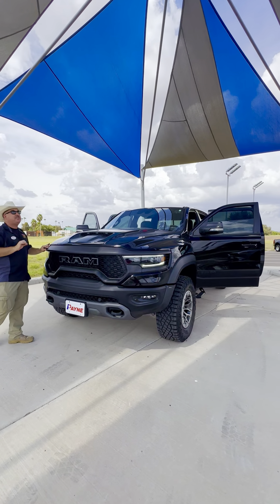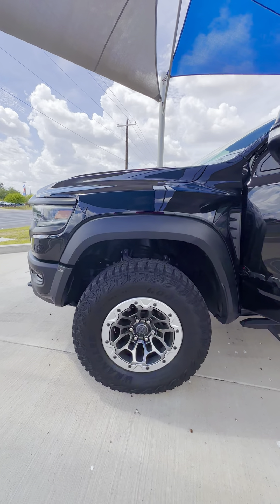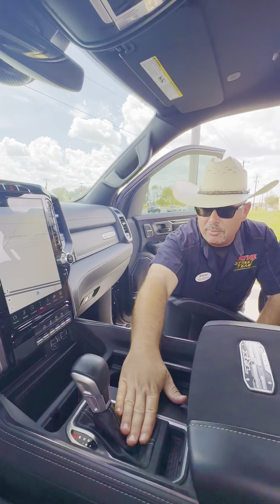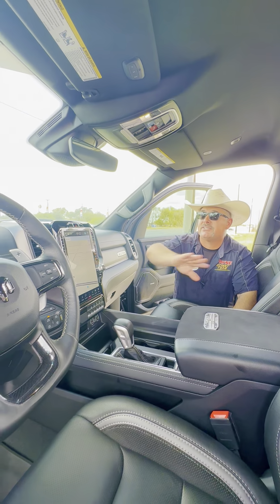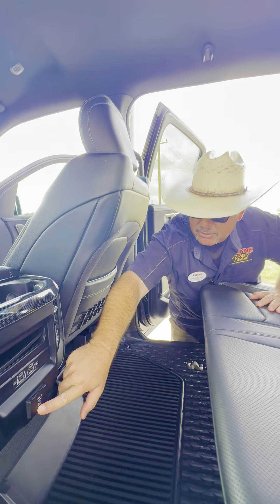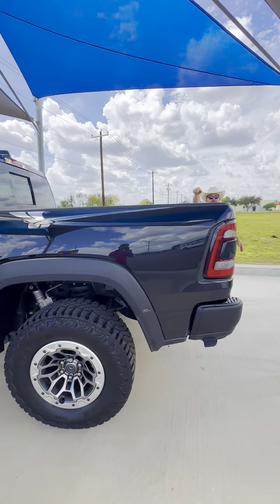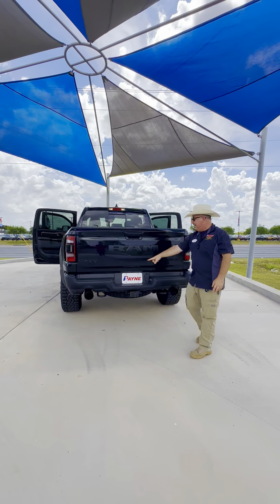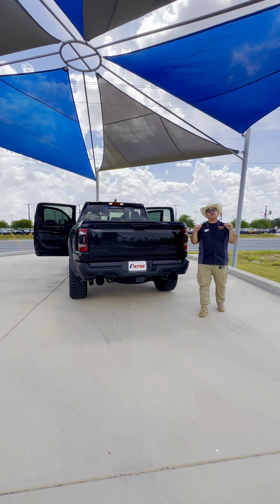2022 RAM 1500 TRX | Payne Pre-Owned Edinburg | Edinburg, Texas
‼️Check out our latest Lot Stop with Payne Street Team Chris Marshall as we take a closer look at this Pre-Owned 2022 RAM 1500 TRX available now at Payne Pre-Owned Edinburg‼️